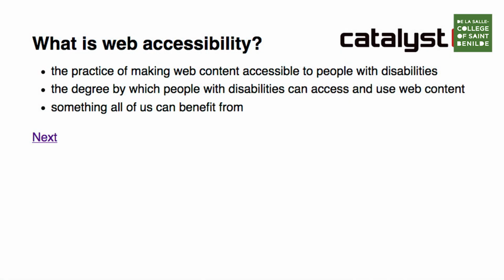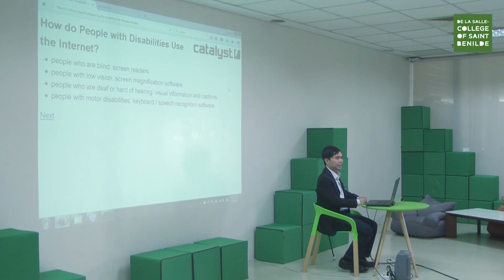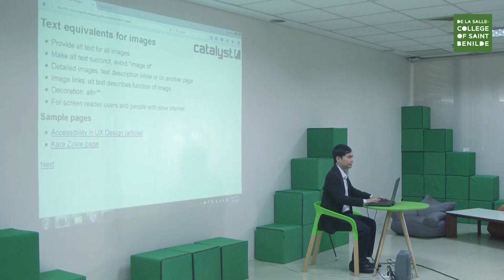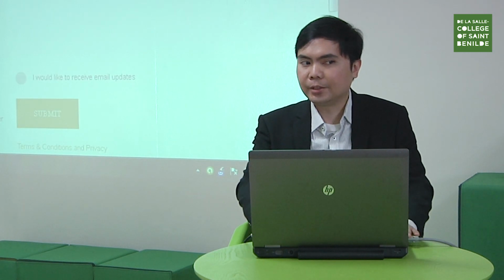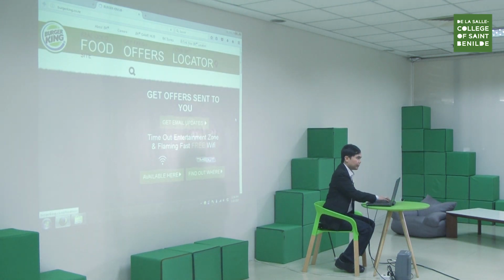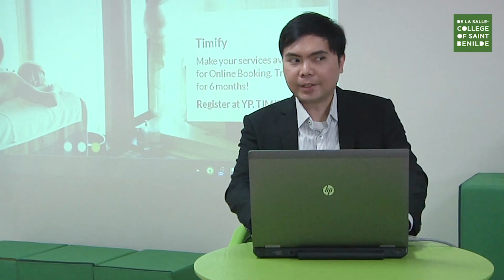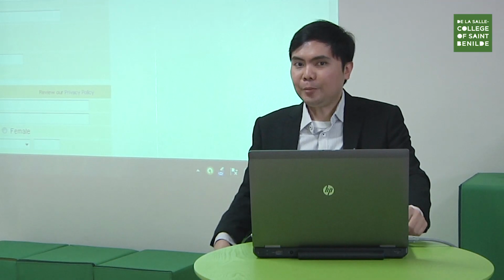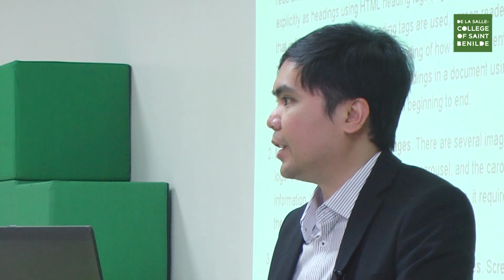Internet Accessibility Webinar by Sir Jay Serrano (January 10, 2017)